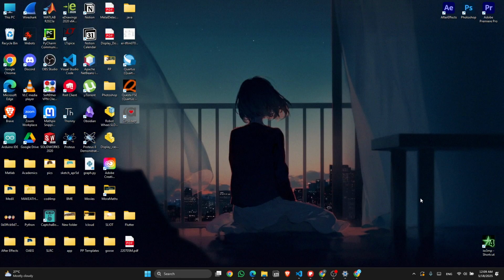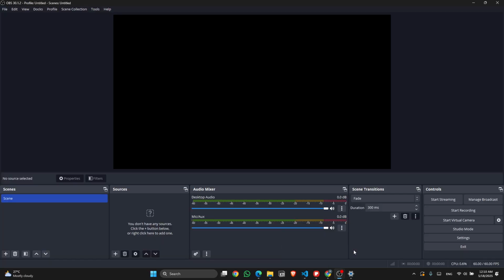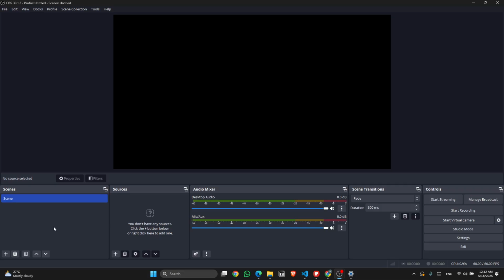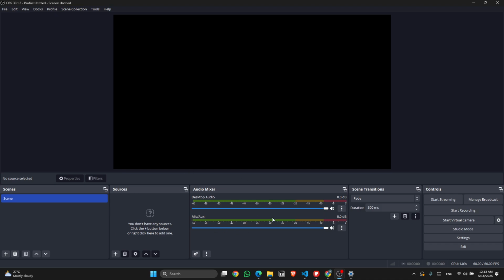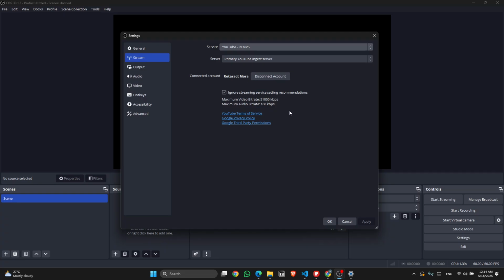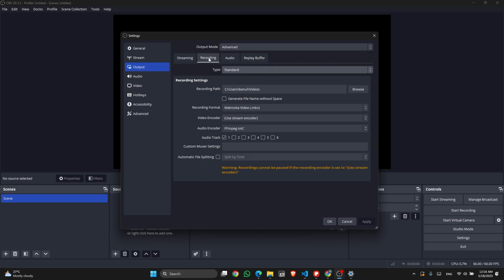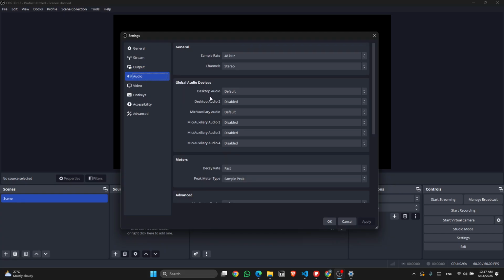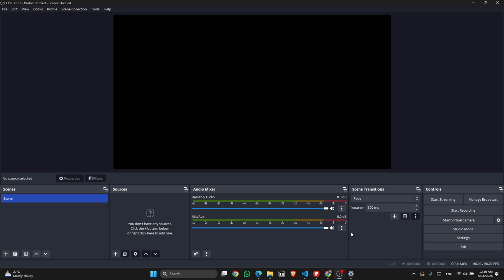OBS Installation and basics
This video covers OBS Studio Installationa dn basic settings